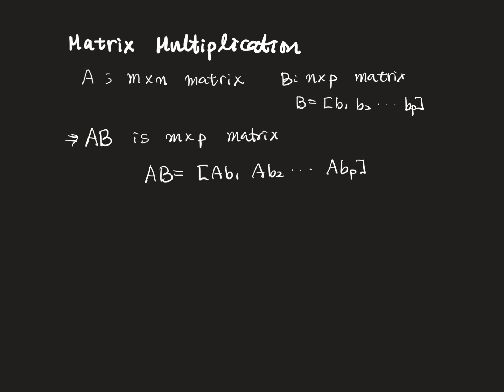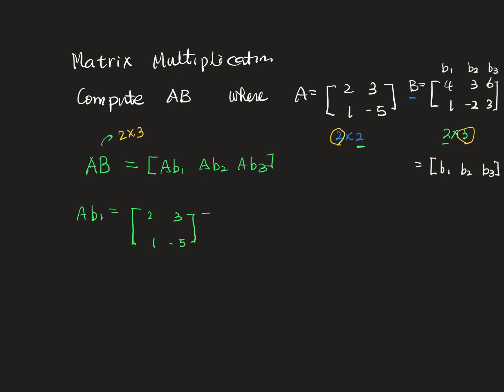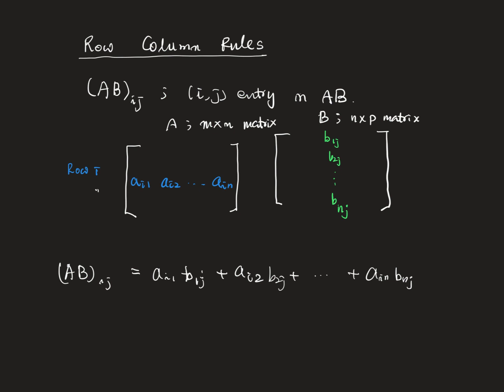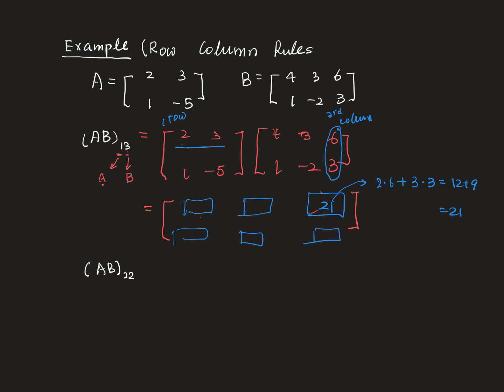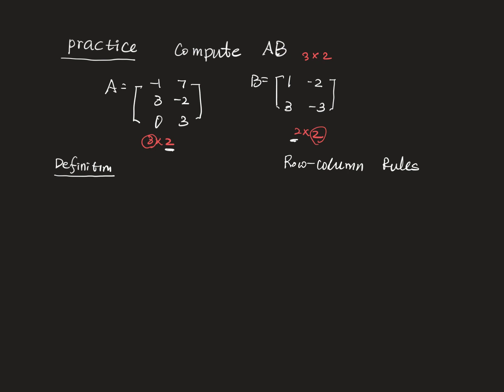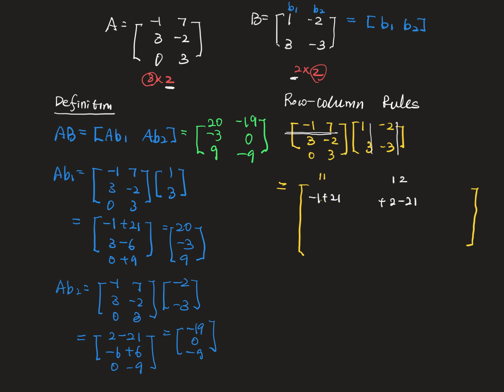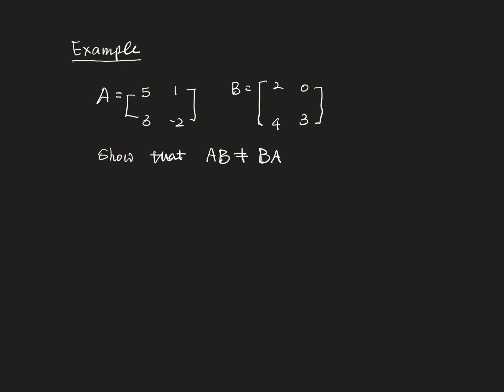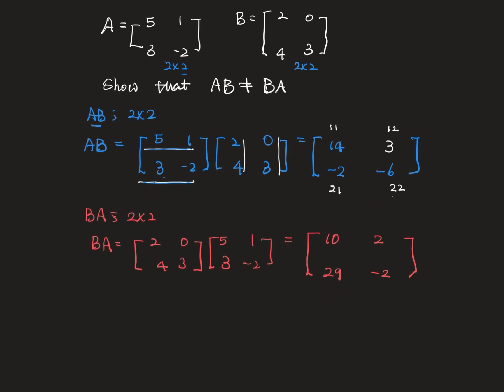2.1.2 Matrix multiplication